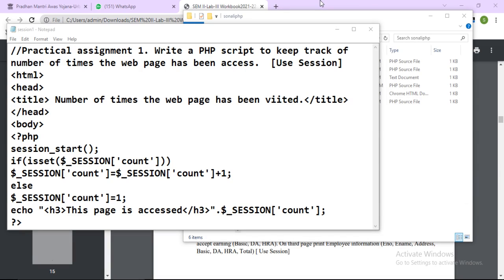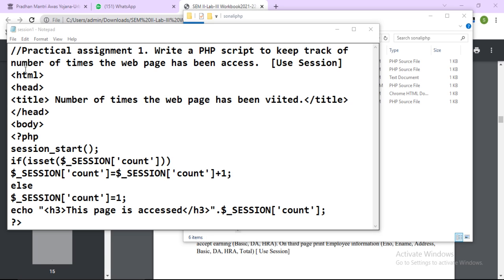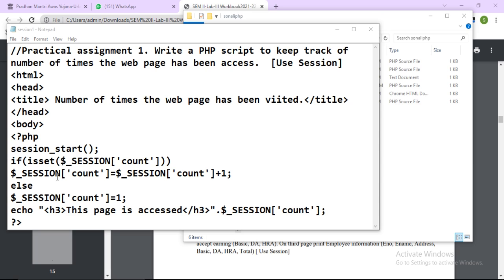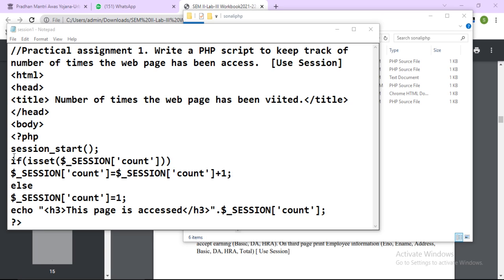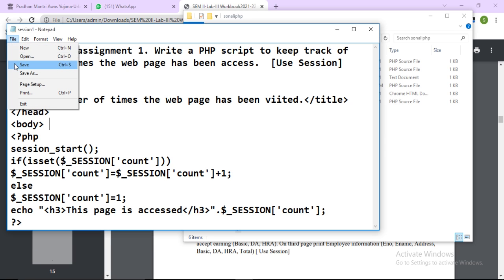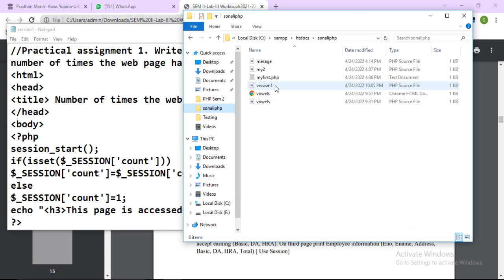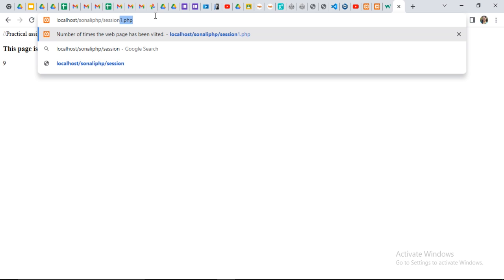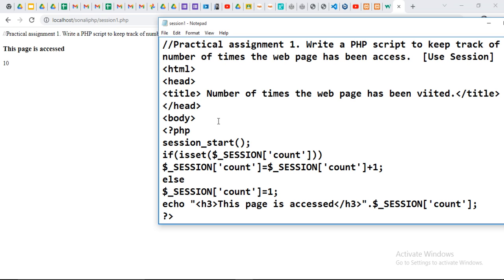Write a PHP script to keep track of number of times the web page has been access. [Use Session]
Web Technology Practical assignment 1 SET A